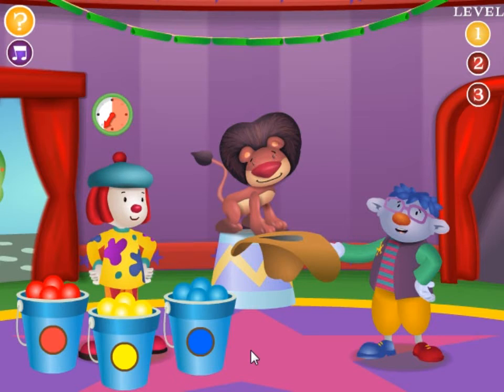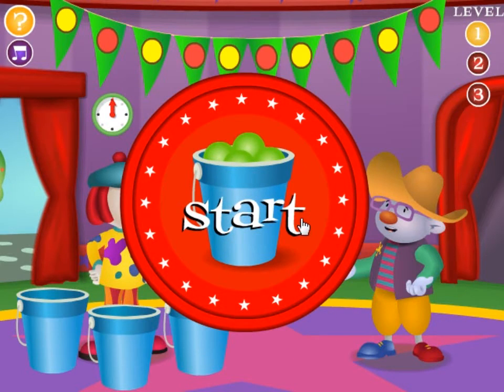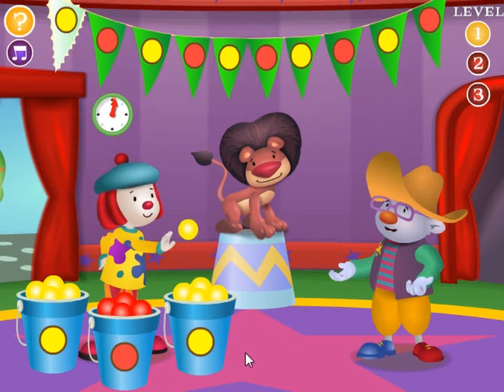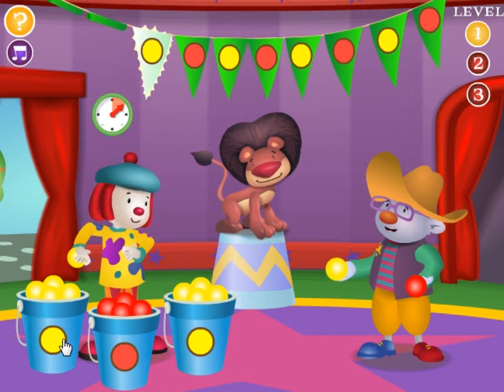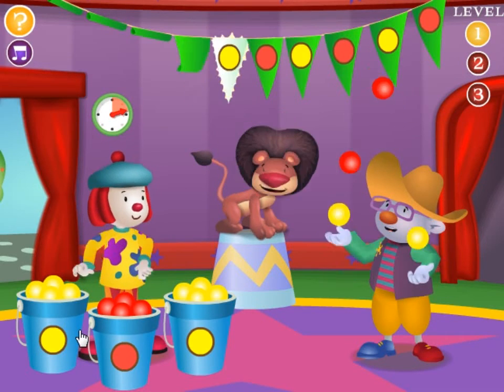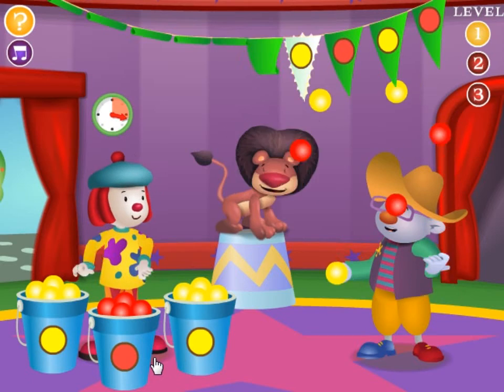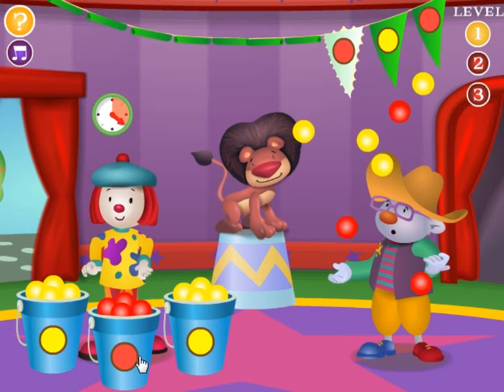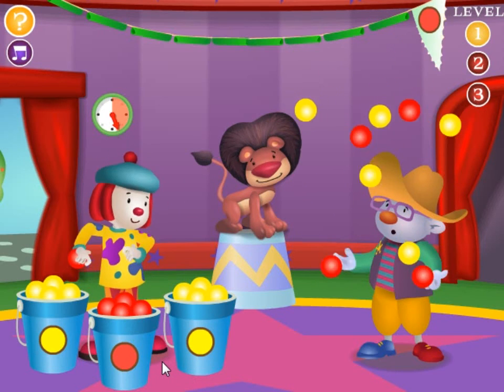JoJo Juggling Jumble - JoJo's Circus Cartoons Games